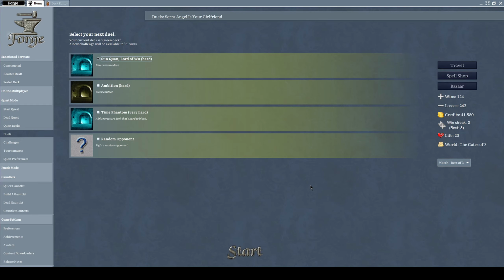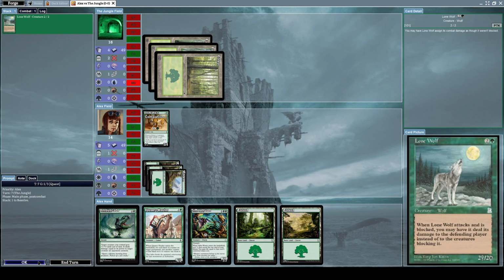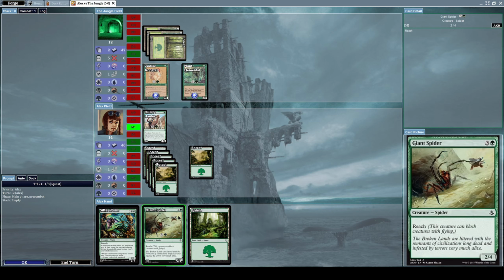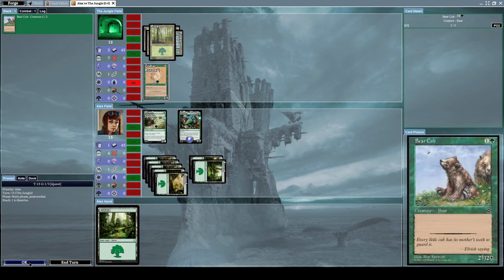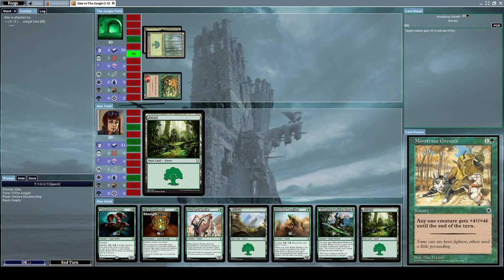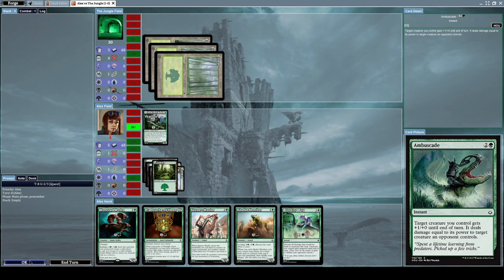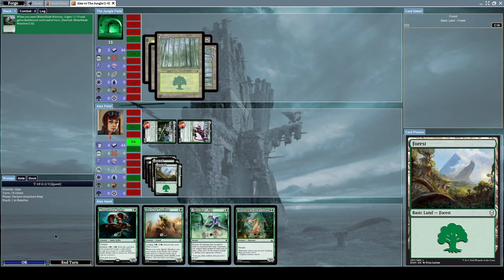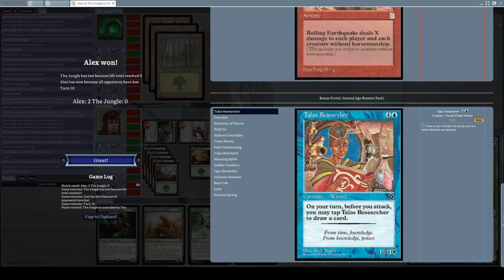Let's play Forge (Part 53)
Green deck VS an even greener deck. With so much green around, you could camouflage these cards in a summer tropical forest

Also you can get in touch with me over matrix